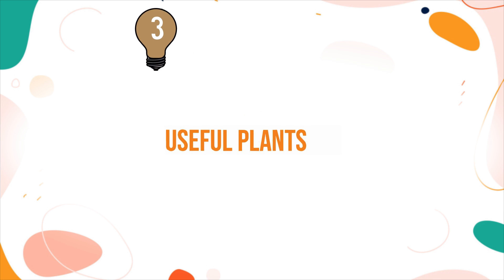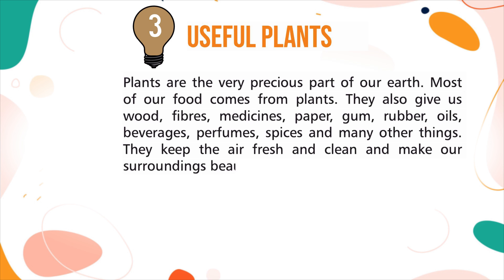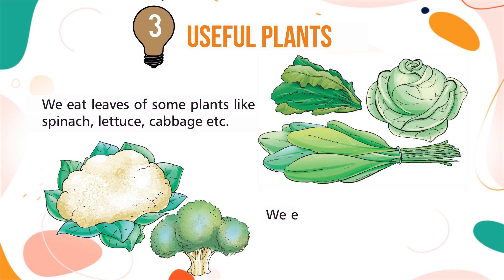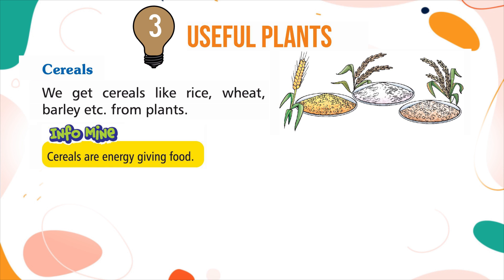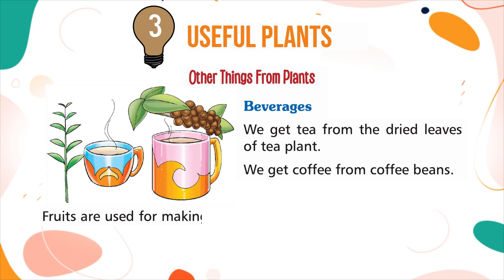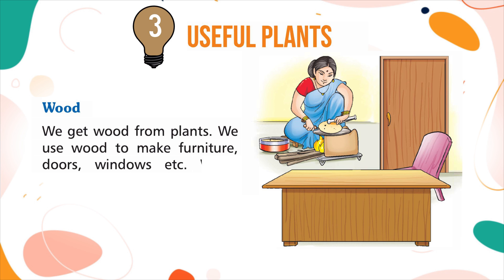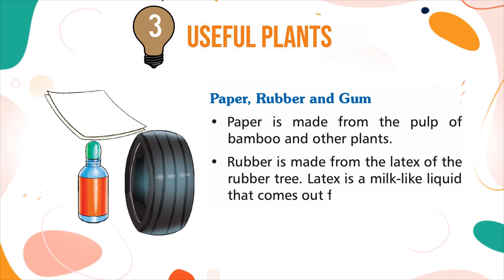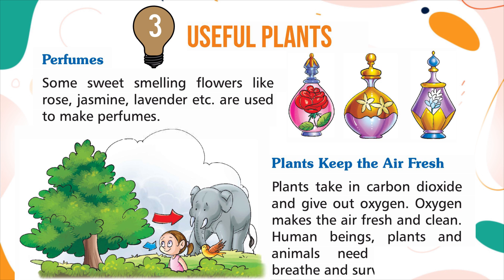Genius Gems Books Science Class 2 Chapter 3